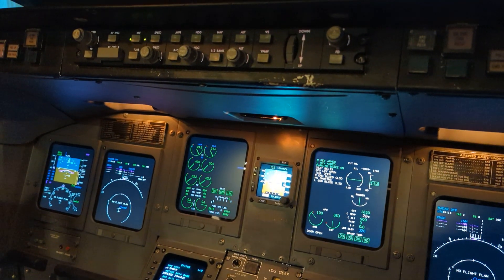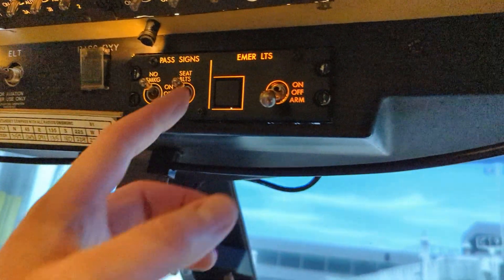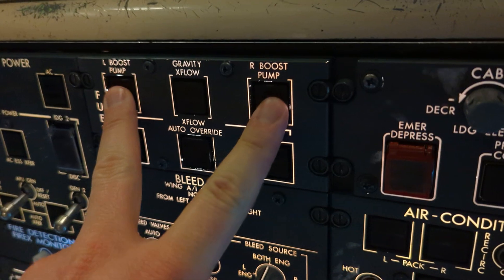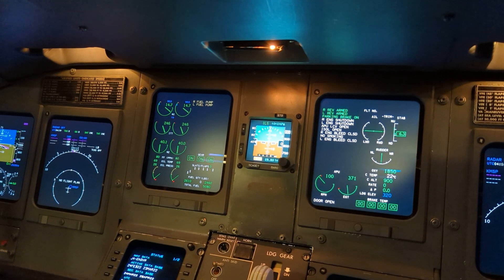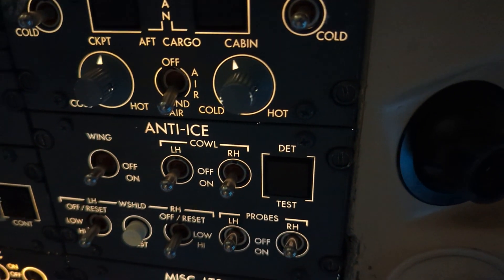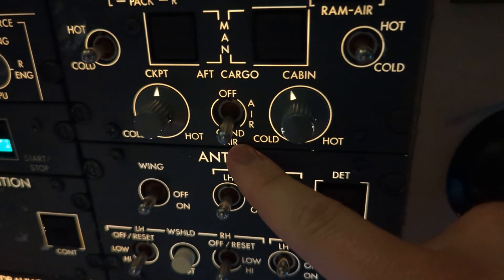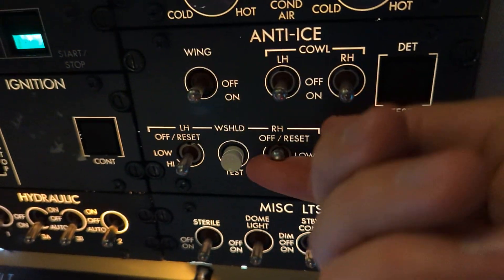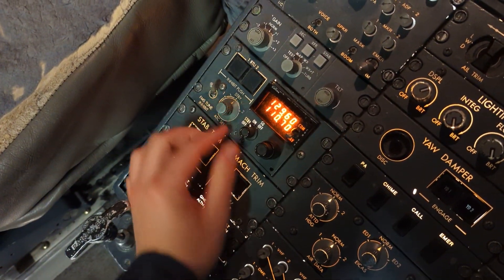EDV CRJ-900 Normal Shutdown Procedure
(July 2023, The person who produced these videos is no longer employed by Endeavor Air. Any changes to CFM procedures will not result in new videos. These videos are for reference only)
This procedure is located in CFM Ch. 3.